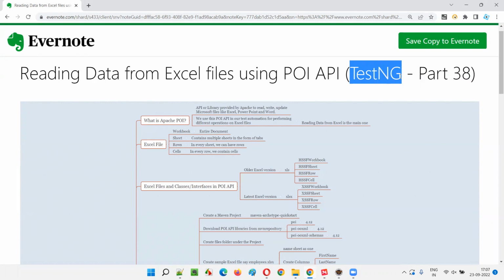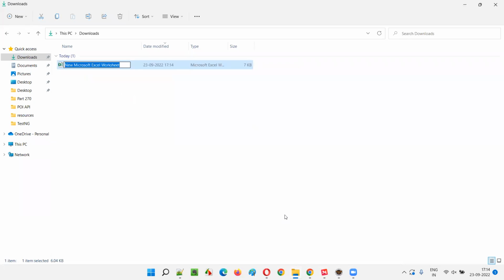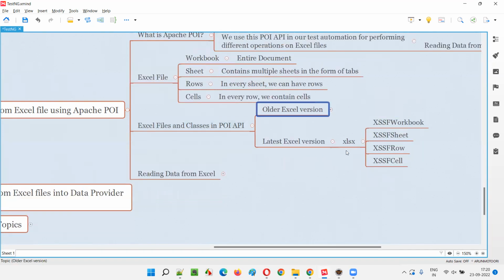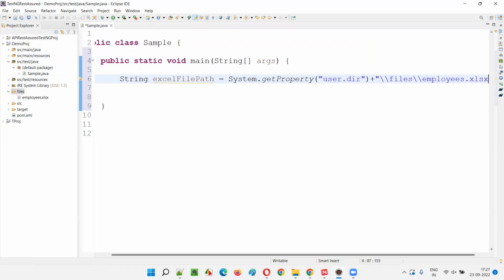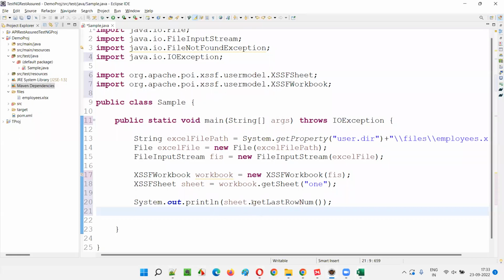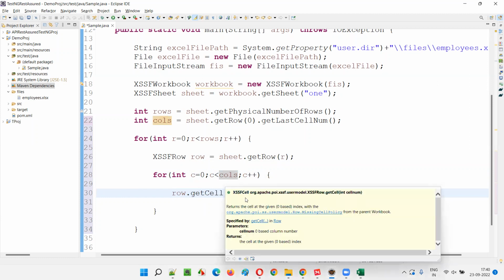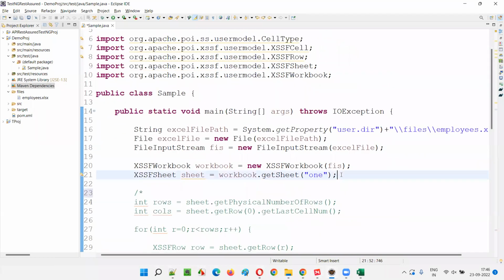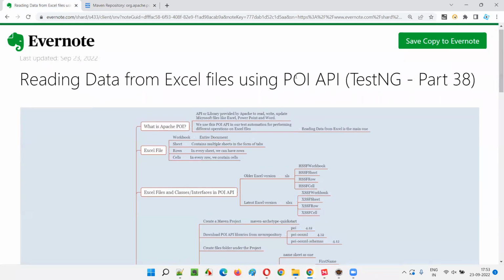Reading Data from Excel files using POI API (TestNG - Part 38)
In this session, I have practically demonstrated Reading Data from Excel files using POI API. This knowledge can be later used in next session to read the data from Excel files into DataProvider methods and there on pass it to test methods.